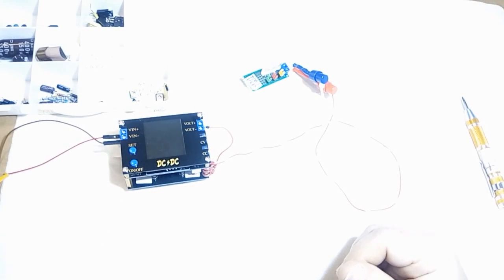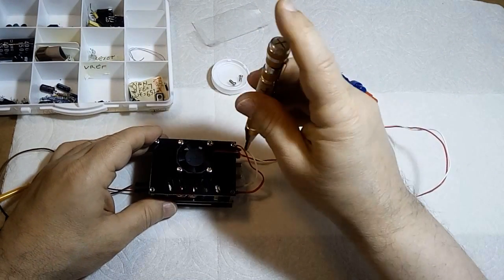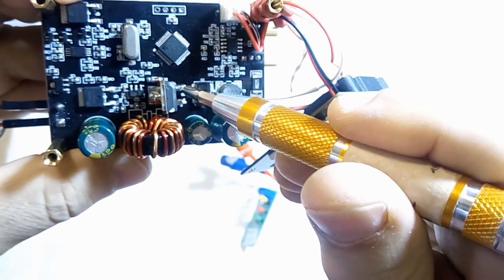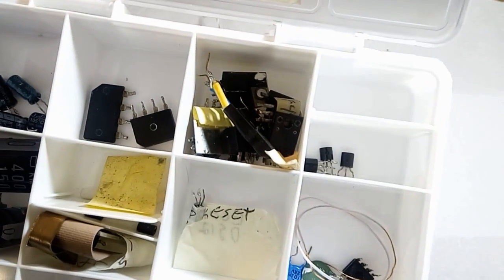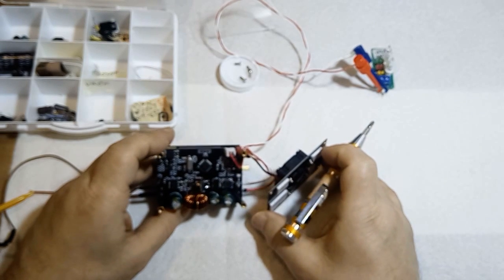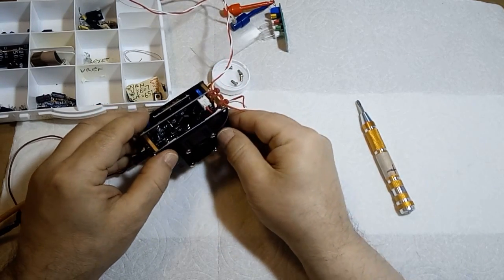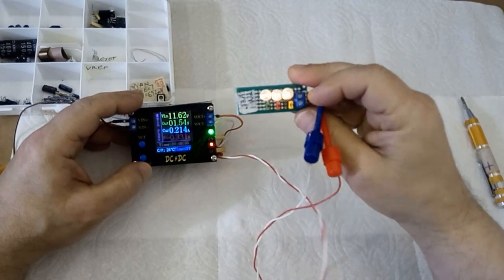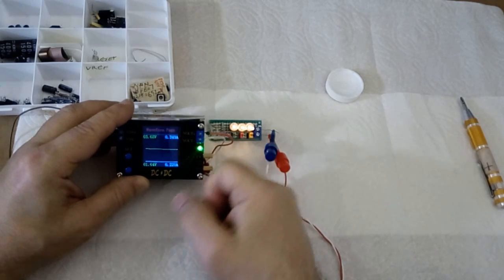Cute LCD Buck/Boost - Repaired with parts bin mosfet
I broke the Cute LCD Buck/Boost converter by Fnirsi.  Here's how I fixed it!